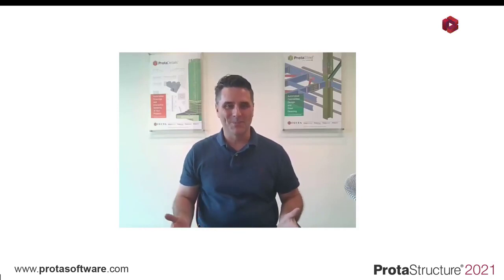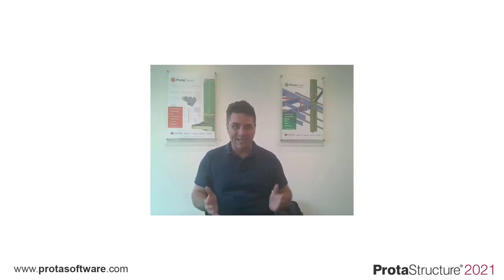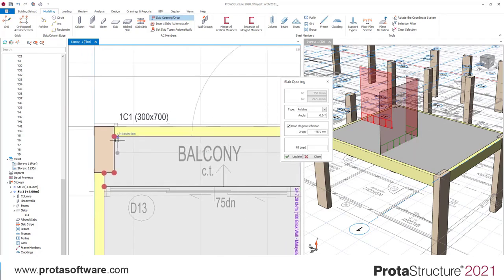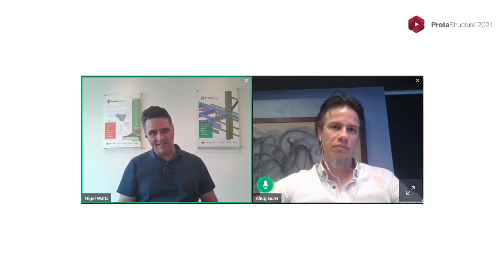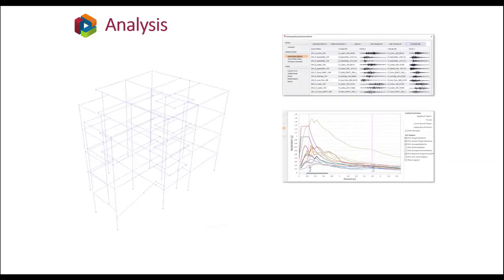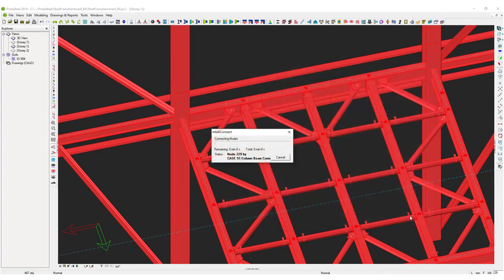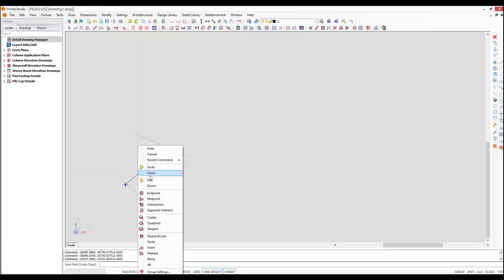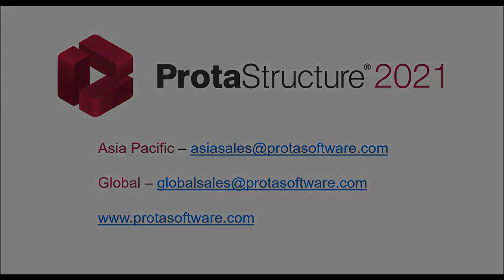Protastructure 2021 evolution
protastructure for beginners

This software makes your work easier and faster. It has special package that functions almost exactly like the AutoCAD. It can be use for design steel, rcd,  and can also be used for drafting and detailing. This is an improvement of orion18.